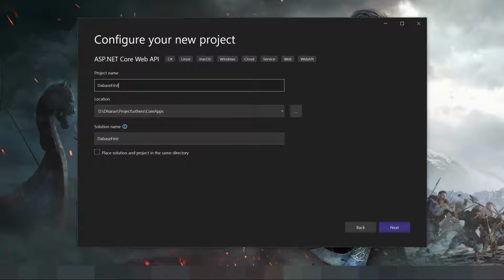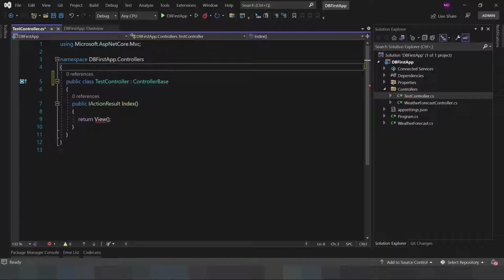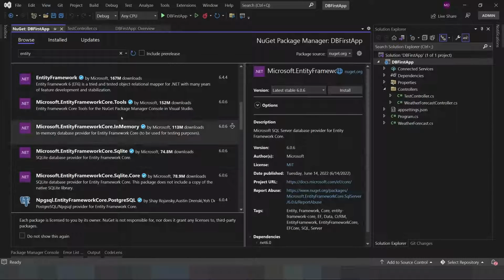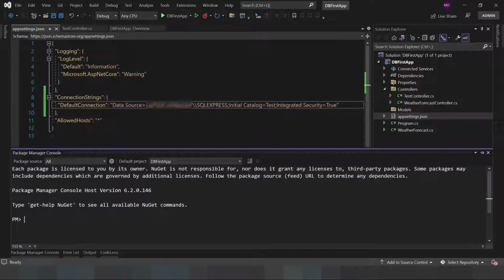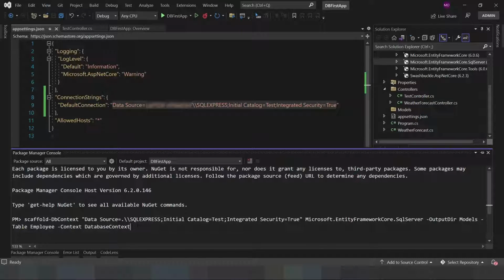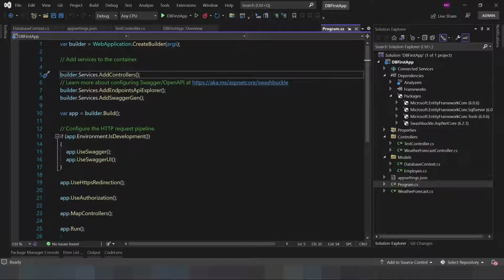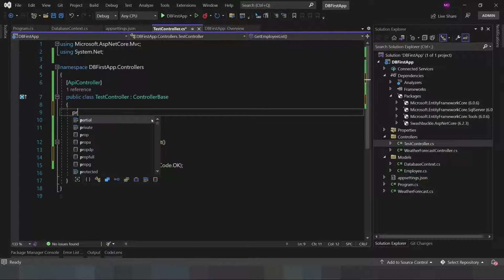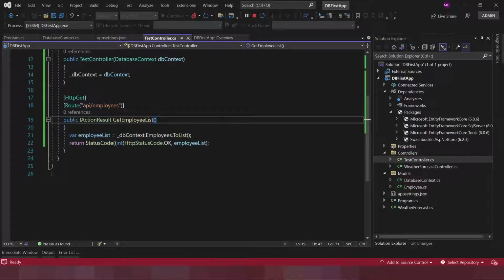Entity Framework DB First Approach using .NET Core 6 | EF | Dharanz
In this video I have shown how to connect SQL server database from .NET core 6 using entity framework. The video has base line of connection and execution which can be take forward with further EF CRUD.